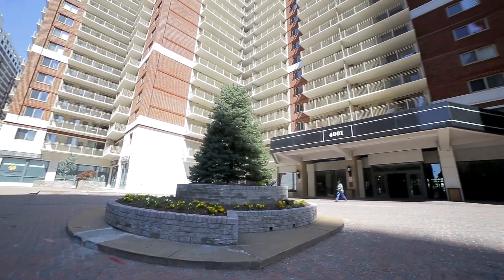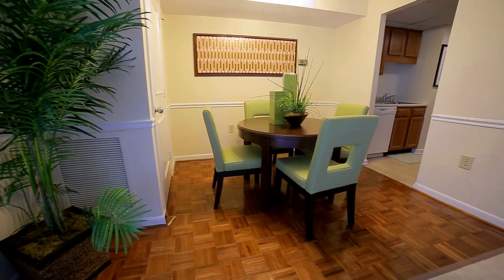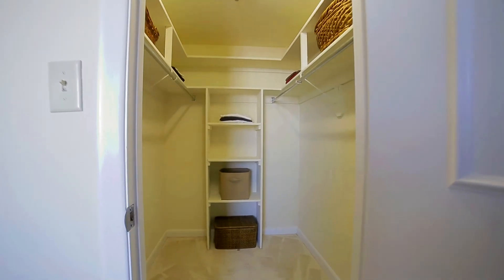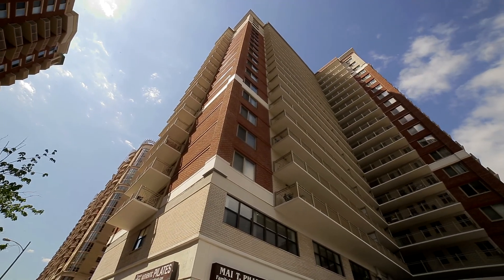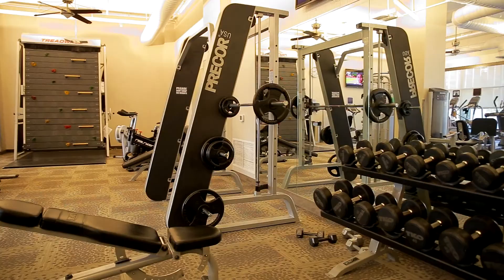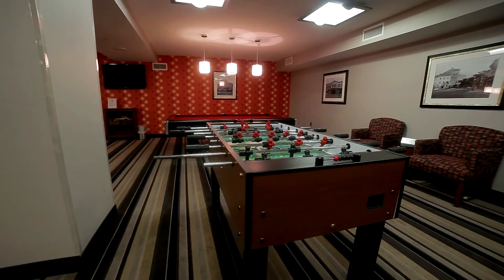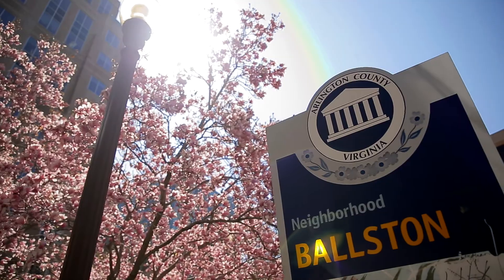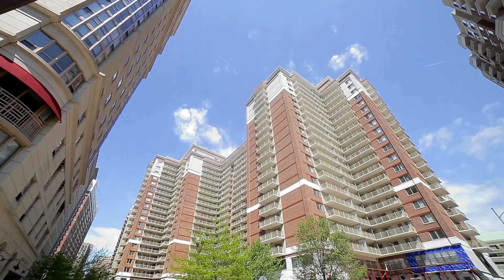Randolph Towers Apartment Tour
Randolph Towers is located in the heart of Ballston with easy access to the Ballston/MU metro station. The Ballston Common Mall is right around the corner, which includes shopping, restaurants, a movie theater and an ice skating rink. Both furnished and unfurnished apartments are available, featuring over sized balconies, washer/dryer in each unit and individual heating and cooling. Get a work out in our fitness center or take a dip in our indoor swimming pool. Randolph Towers is sure to meet all our your needs, Because Where You Live Matters.